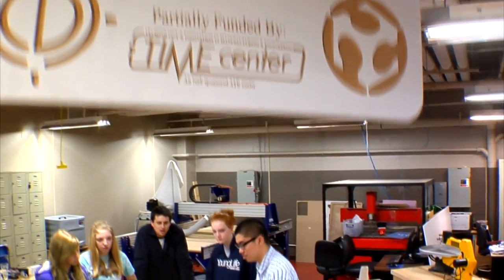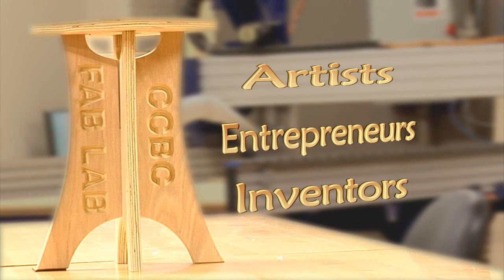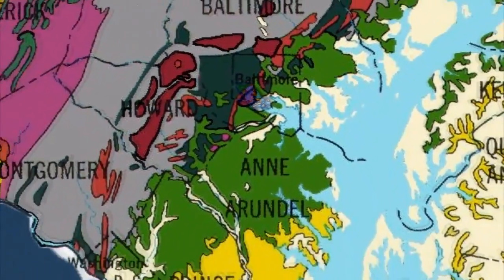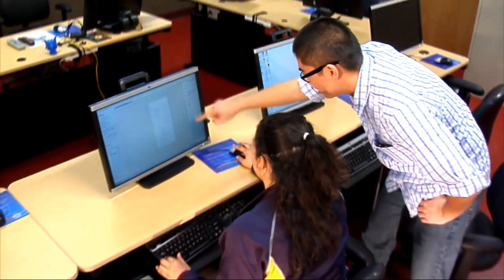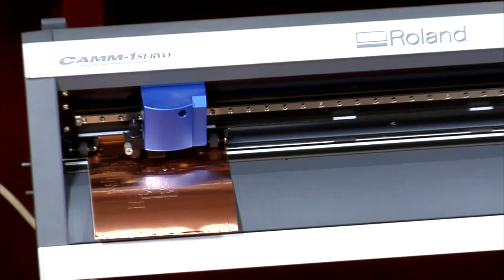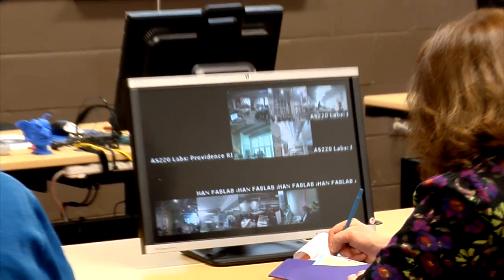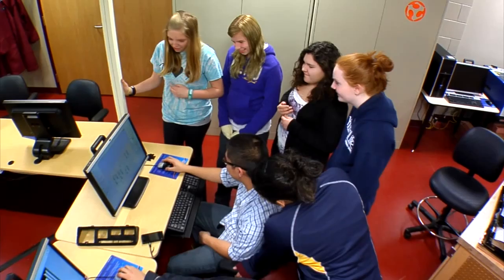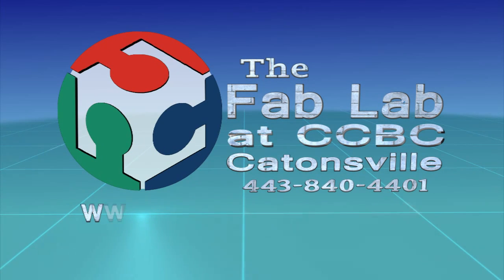The Fab Lab at CCBC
A tour of the new Fabrication Lab at CCBC, which allows entrepreneurs and designers the opportunity to prototype their ideas.